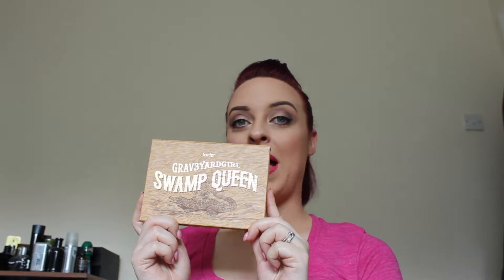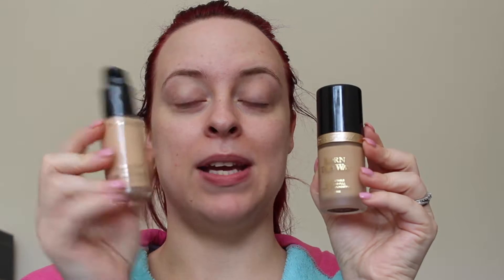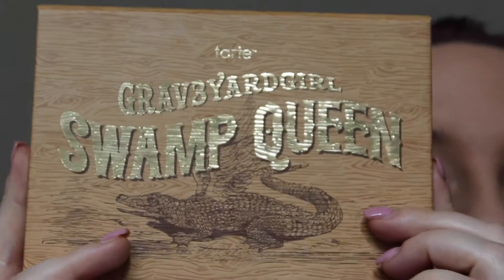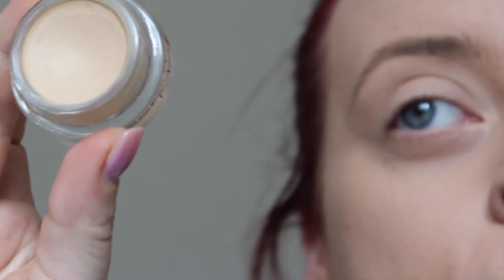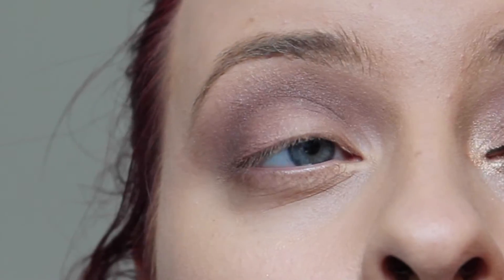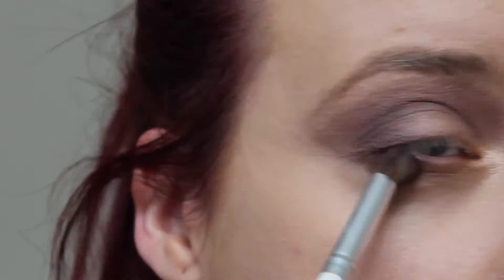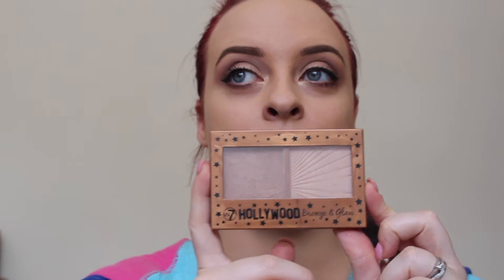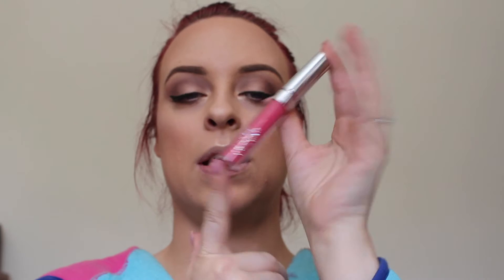Grav3yardgirl x Tarte Swap Queen Palette Tutorial | Amanda Young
Hey Guys!!
Me again, this time I'm doing a tutorial using the grav3yard girl x taste palette, hope you enjoy it, i love using plum colours like this. if you'd like to see a tutorial with this palette using the other colour then please comment below!

Products Mentioned:
Maybelline Eye Eraser in light
Dior Forever Powder Foundation in 030

W7 Highlighter and Bronzer

Colour PoP Satin Lip Colour in Brooklyn

Amanda :)